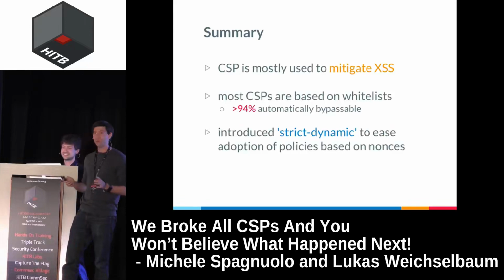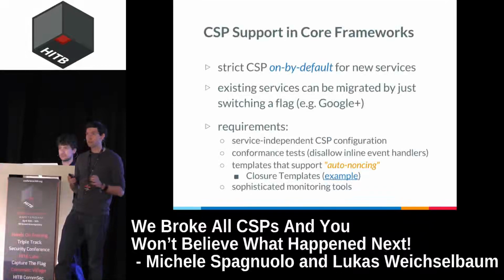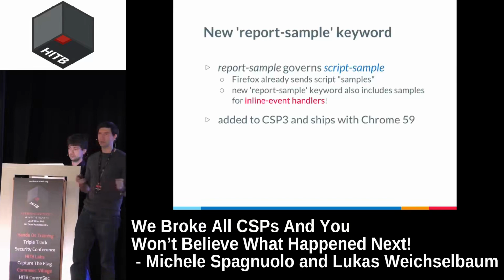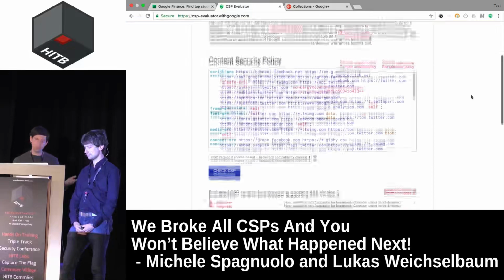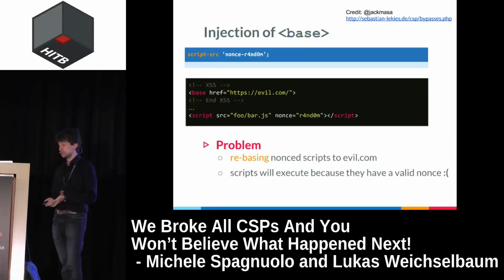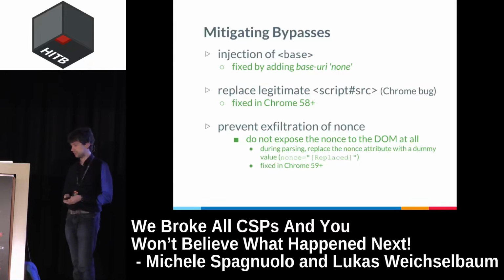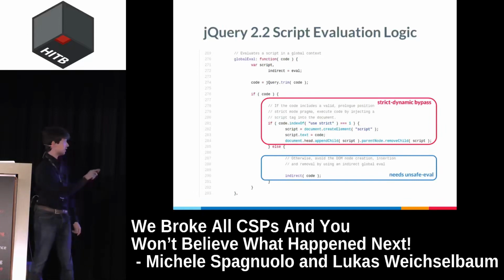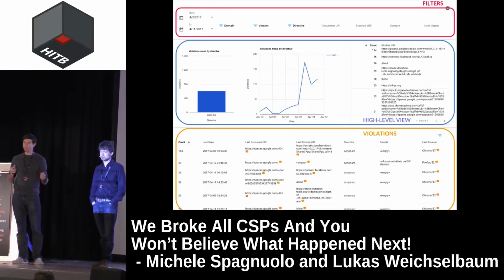We Broke All CSPs And You Won't Believe What Happened Spagnuolo & Weichselbaum